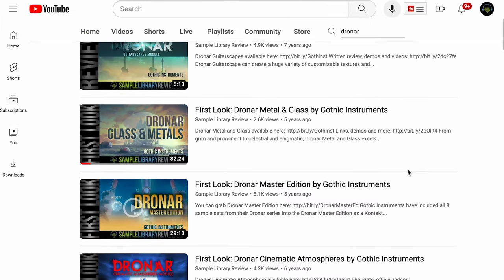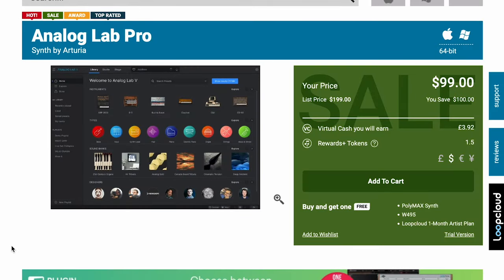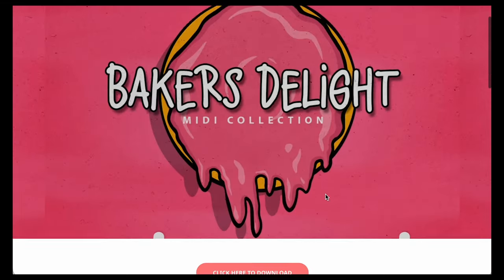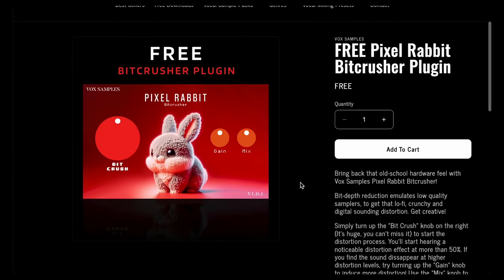Deal Compressor February 9, 2024 | Music Software Sales & New Releases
►Review Restrung Vol. 1

NEW RELEASES
Schema Light by Native Instruments

Drum & Bass Liftoff by W.A. Production

Heavyocity - Damage 2, Uncharted 88 & Gravity 2

FREEBIES
Bakers Delight MIDI Collection